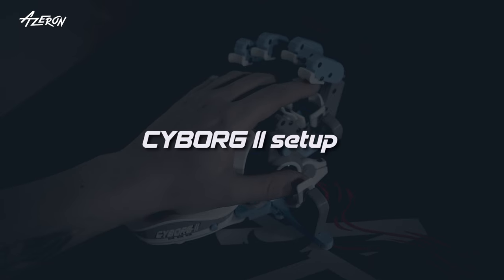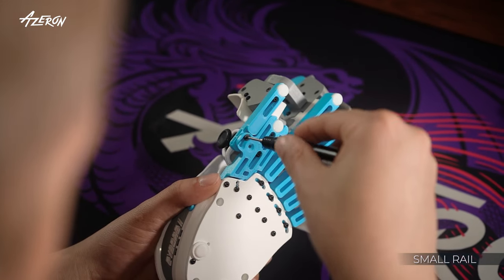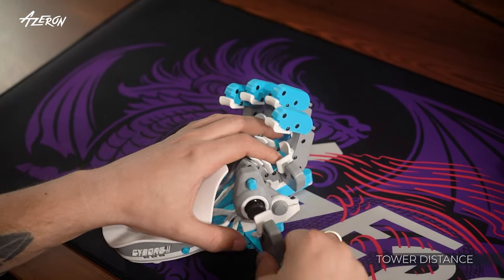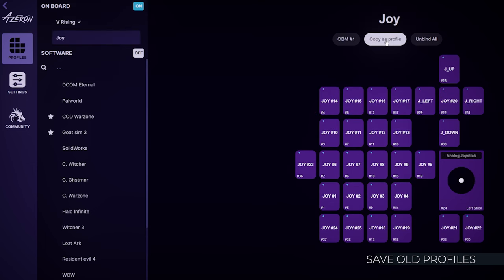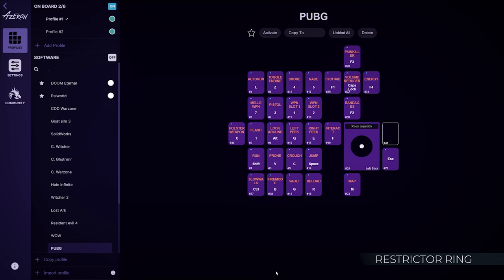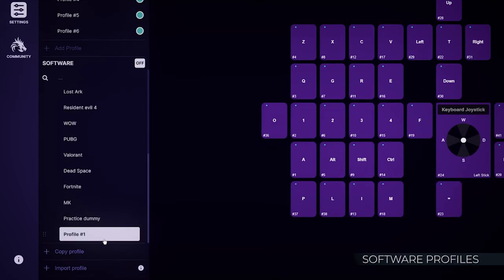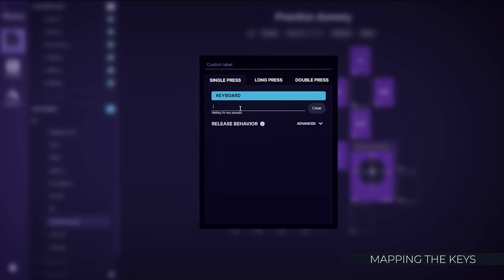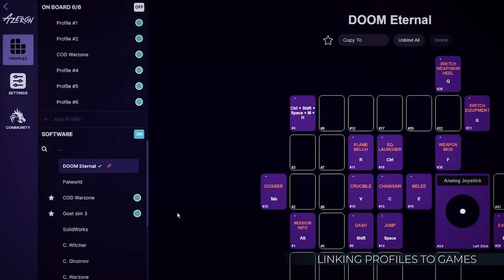How to set up your Cyborg II gaming keypad (ENG subtitles and 日本語字幕)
Follow this guide to set up your Azeron Cyborg II.

0:00 intro
0:05 what's in the box?
0:25 how to replace thumbstick caps
0:34 general tips on how to adjust the keypad
1:12 a small screw for the small rail
1:36 adjust the small tower
1:42 adjust the thumbstick module
2:03 adjust angles between towers
2:08 the screw that must be replaced
2:29 adjust the distance between the towers and the palmrest
2:45 adjust the tilting angle of the towers
2:54 adjust the angle of the top buttons
3:04 Cyborg II Compact top buttons
3:15 how should the keypad look after adjustments
3:27 software section
3:29 download the software
3:39 save the profiles from the previous Azeron models
4:01 first connection
4:49 why do I need a restrictor ring?
5:19 how to recalibrate the thumbstick
5:40 manage the on board game profiles
6:00 switching between on board profiles
6:12 manage the software profiles
7:16 switching between two software profiles
7:33 which profile is active?
7:37 how to map keys
8:08 how to set up your thumbstick
8:14 what is keyboard mode?
8:27 what is Xbox 360 mode?
8:48 link profiles to specific games
9:08 please like and subscribe

What's New:

Hall Effect Thumbstick
Unlike standard potentiometric joysticks, Hall Effect joysticks use contactless technology, so the magnet never touches the sensor. This design makes Hall Effect thumbsticks more durable. Potentiometric joysticks can wear out and cause unwanted movements, known as stick drift. The Hall Effect thumbstick in the Cyborg II eliminates stick drift.

Now 30 Mappable Keys
Cyborg II features 30 easy-to-access mappable keys, with an extra one on the small tower.

Reworked Top Keys
The top keys are redesigned for quicker pressing with knuckles.

New Omron Switches
Cyborg II utilizes new Omron switches, delivering consistent and precise actuation force, built to withstand 50 million clicks for intense gaming.

More Profiles
Store up to six game profiles directly on the keypad. Switch profiles instantly: press once for the next, twice for the previous, and hold to return to the first. Customize RGB lighting for each profile.

New Board
New design of the main board, making it possible to incorporate future upgrades both in software and as modules.

USB-C Connector
Reversible plug that can be inserted either way.

High Polling Rate
1000Hz polling rate is currently in testing. Available very soon.

Plus exclusive software features!